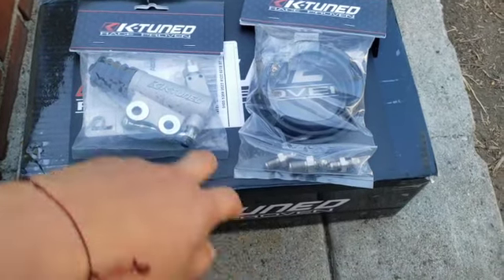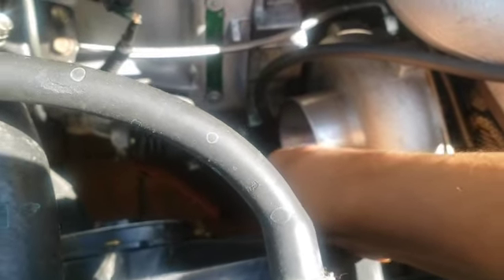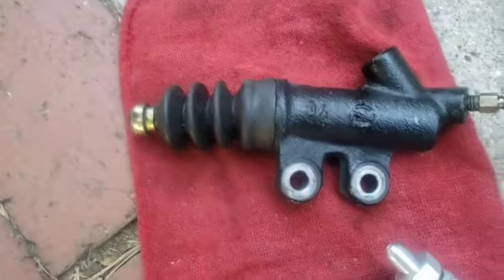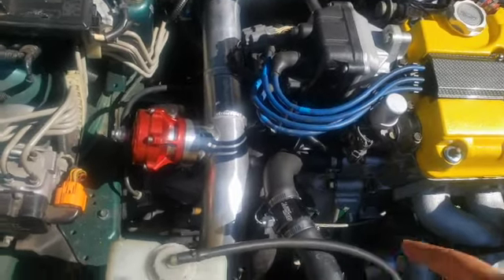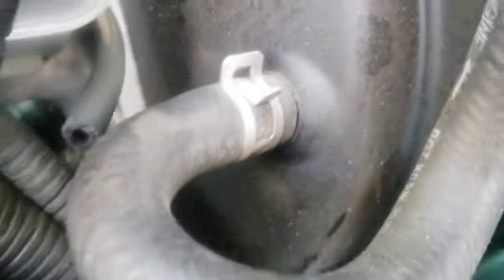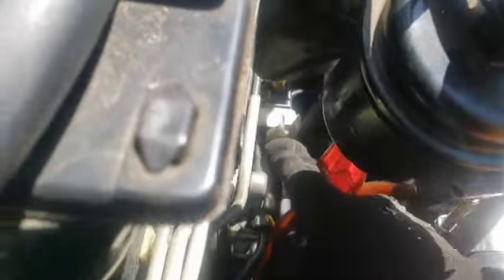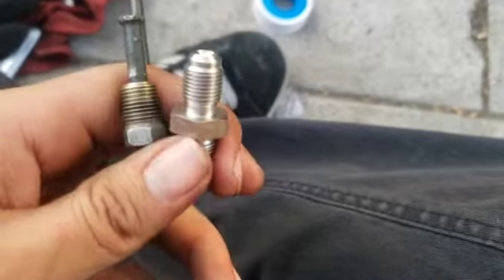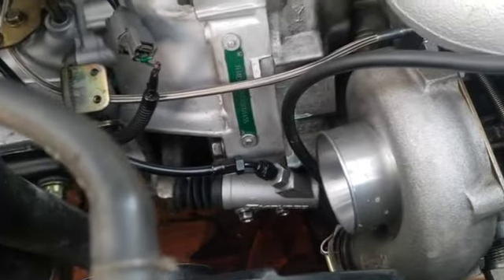K-tuned clutch slave and lines install - integra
installing clutch slave cylinder and lines for the first time